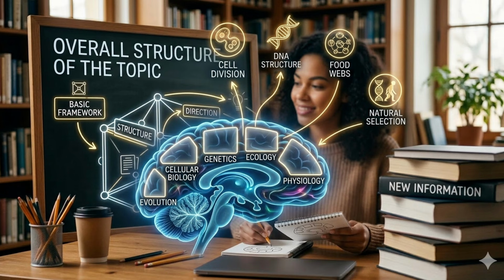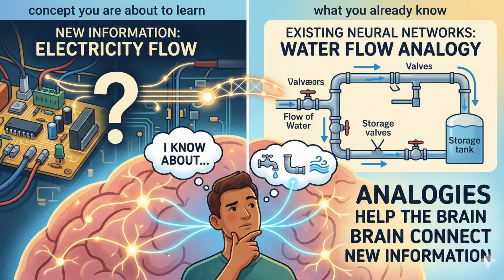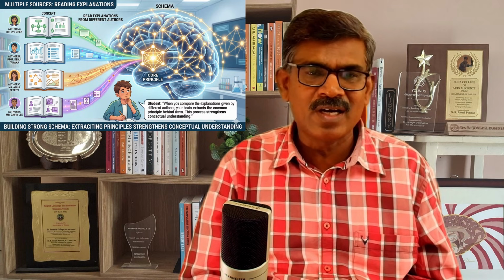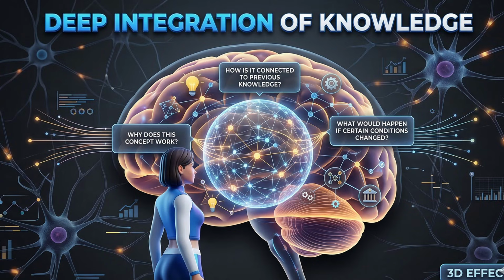Neuroscience Secrets: How to Integrate New Knowledge with Existing Memories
Video Breakdown:e 4 Stages of Schema Formation00:00 - Introduction: Why information often feels scattered and the importance of forming a "schema" (a structured network of knowledge).

1:07 - Stage 1: Preparation (Mental Scaffolding): Creating a design or framework before you study to reduce confusion and mental energy.

02:41 - Stage 2: Receiving Input (Multiple Perspectives): Building a strong schema by encountering the same idea in different forms, including strategies like dual coding.

04:28 - Stage 3: Processing (Deep Integration): The phase where deep integration happens through elaborative questioning, self-explanation, and active retrieval.

06:46 - Stage 4: Consolidation (Stabilizing Knowledge): Stabilizing neural connections through reflection, spaced repetition, and the critical role of sleep (synaptic pruning).

08:42 - Conclusion: The power of repeated application and how a strong schema eventually leads to faster, deeper learning.

This structured approach in your video provides a fantastic roadmap for anyone looking